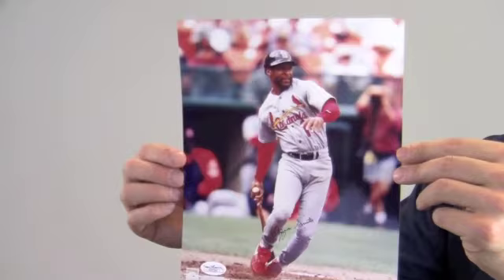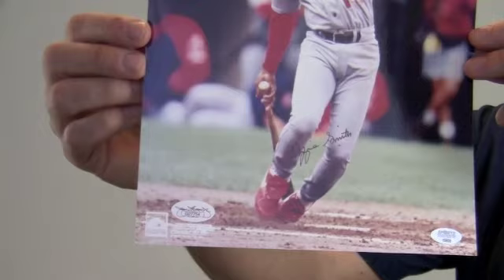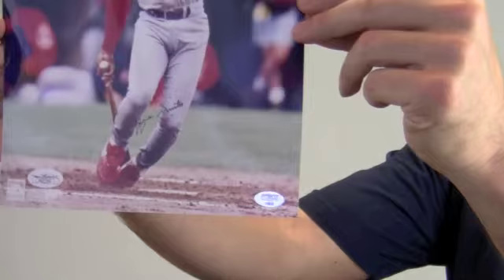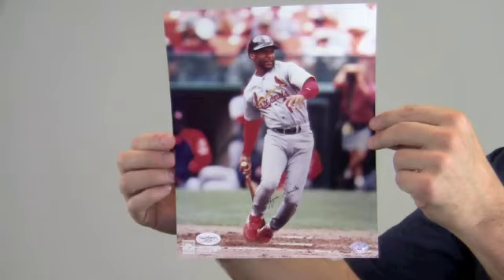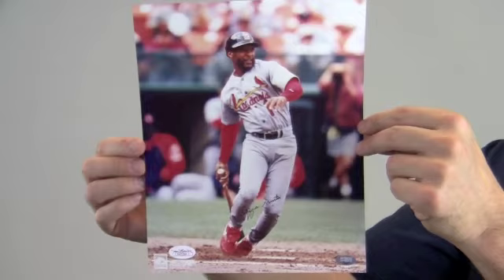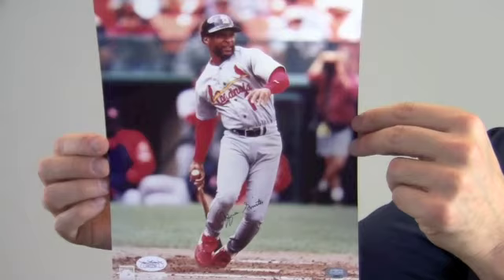Ozzie Smith Signed 8x10 Photo - JSA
This is an 8x10 photo autographed by the Hall of Fame shortstop, Ozzie Smith. You can view more about this product The bold, high quality signature is JSA certified authentic and backed by our Sportsmemorabilia.com lifetime authenticity guarantee. This photo, featuring the World Series Champ, is an ideal addition to any baseball fan's collection or makes the perfect gift. Add one of our custom, quality frames to protect and preserve your memorabilia, as it is likely to increase in value over time. The Ozzie Smith signed photo ships free and within one business day.